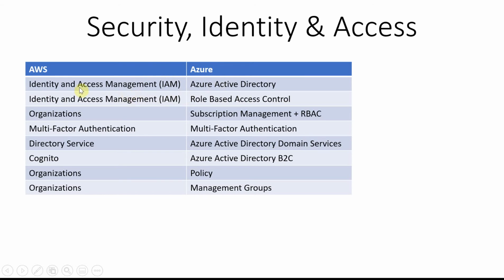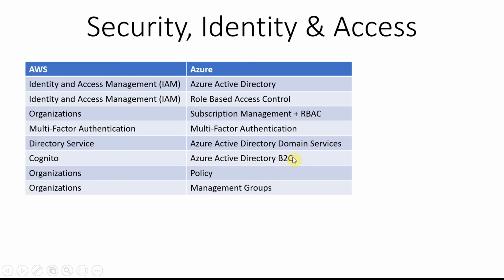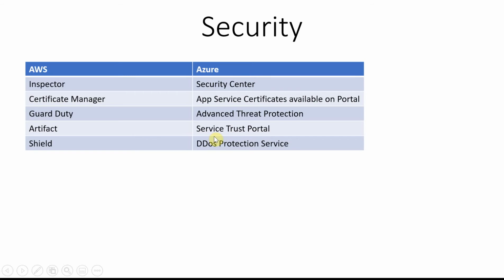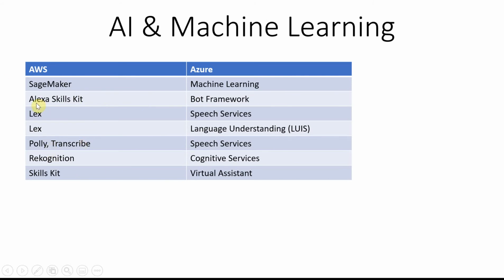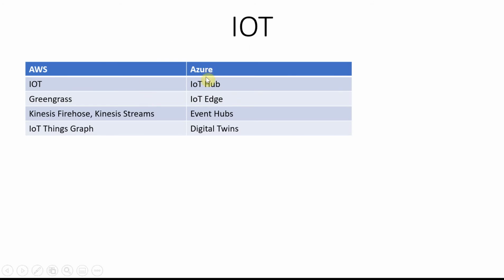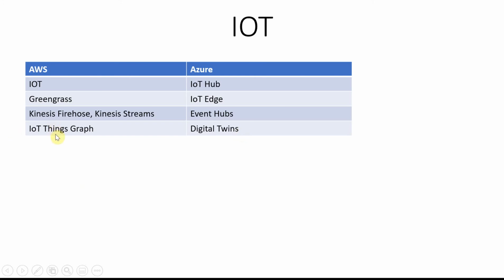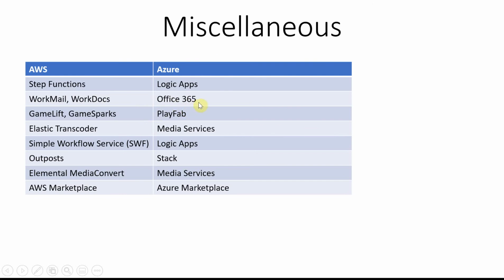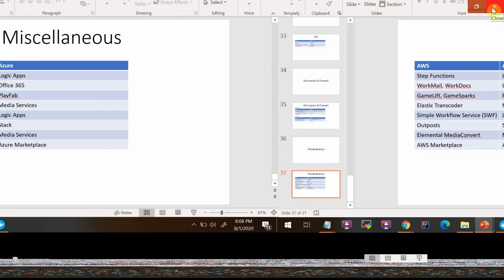AWS Vs Azure Comparision - Part 4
This video provides quick summary of the production comparision between AWS and Azure - Part 4